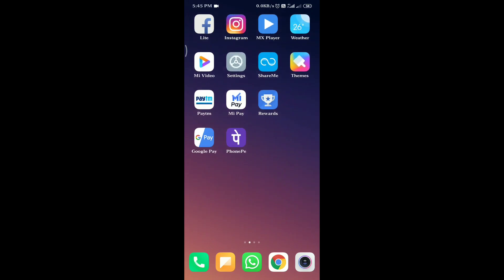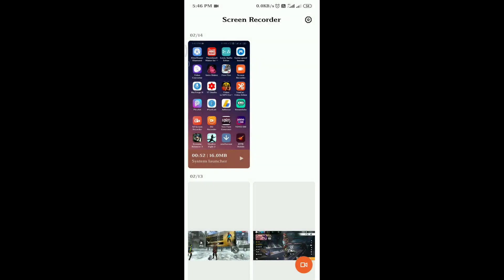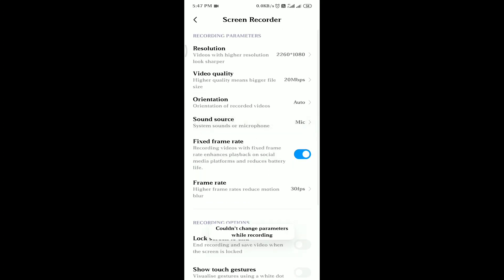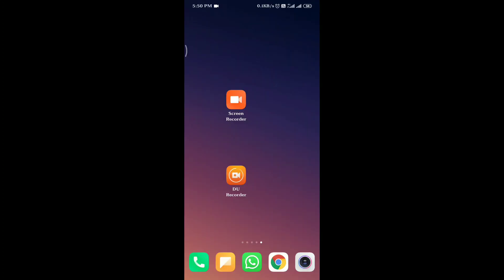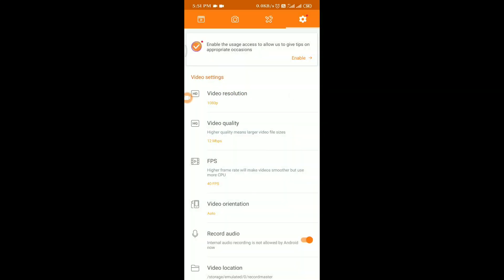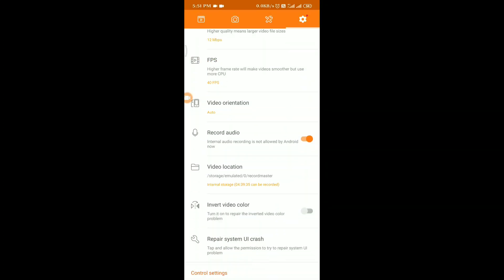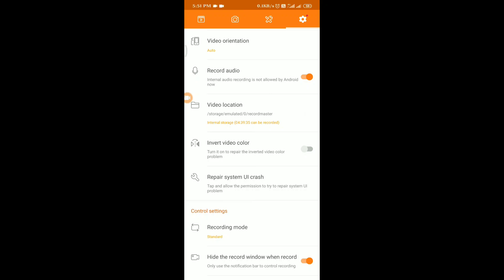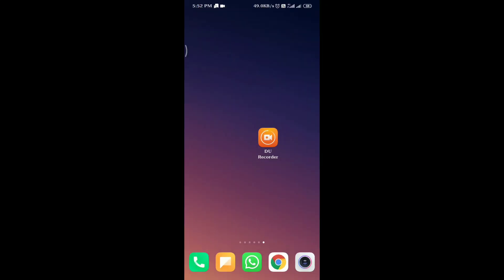How to record internal and external audio separately || no root || in Telugu|| hide gamer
Hi friends

Du recorder-I just found DU Recorder – screen recorder for Android that helps me easily record my screen. Try it: